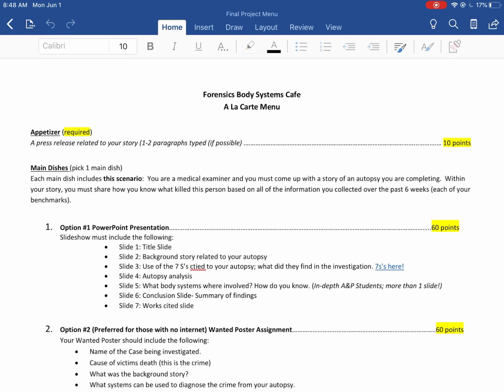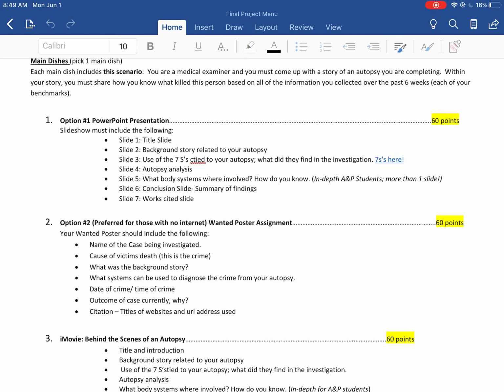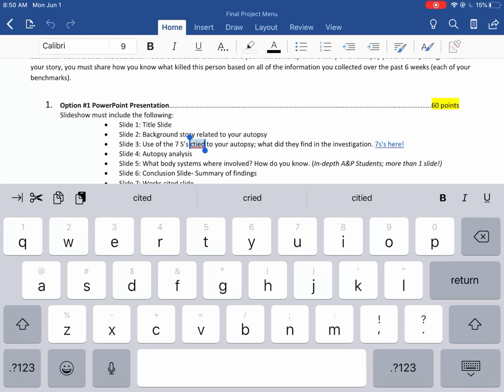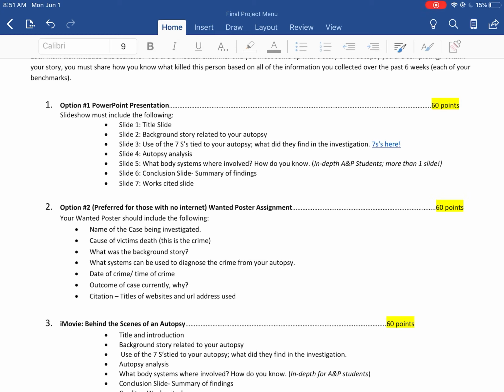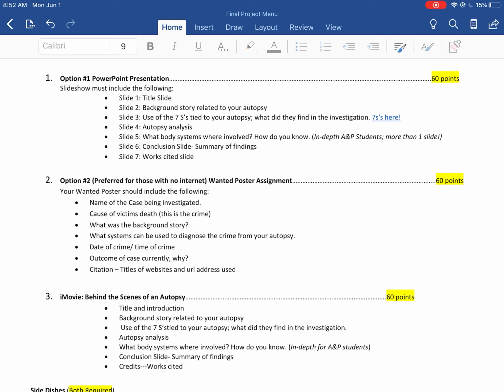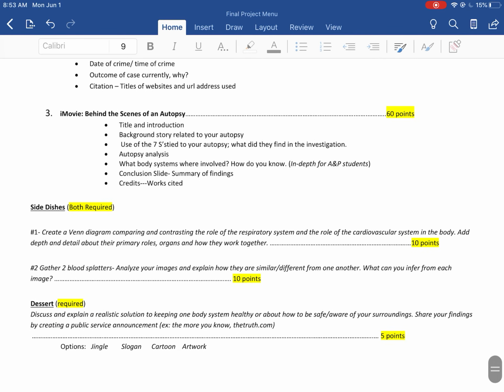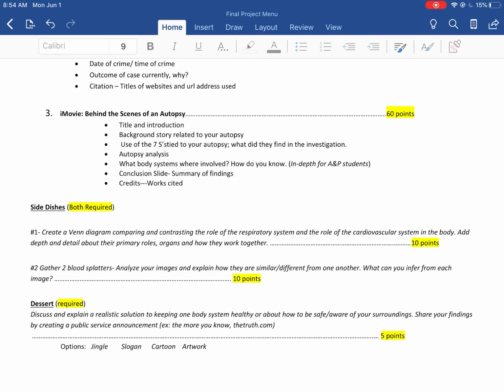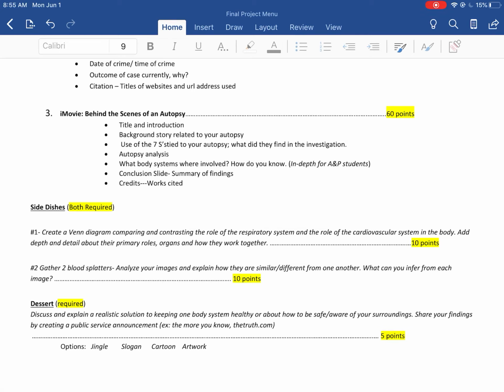Forensics Final Project